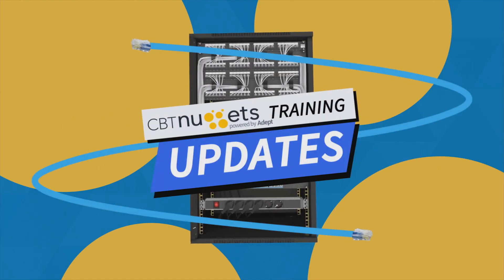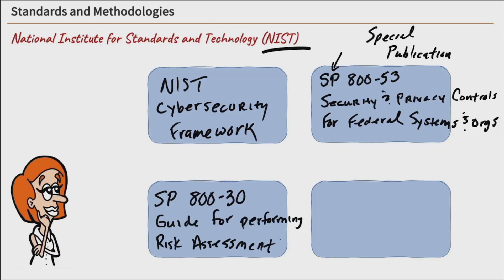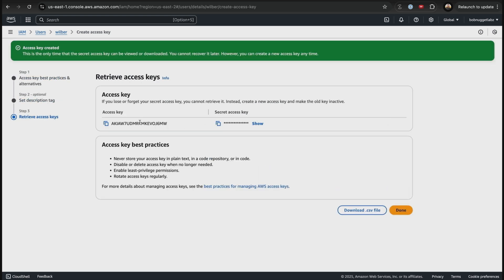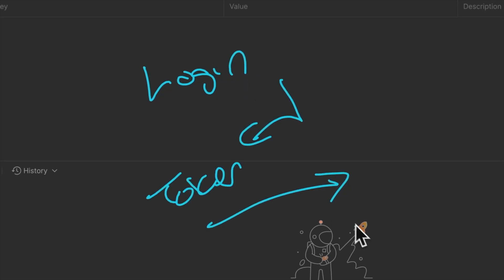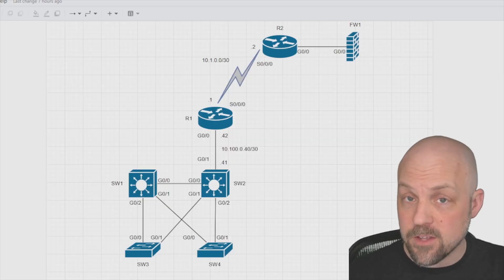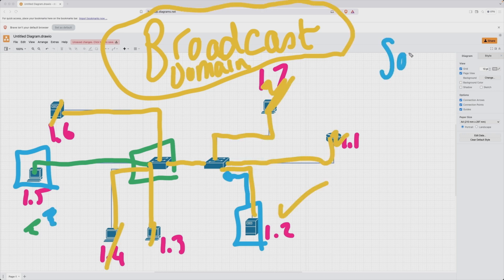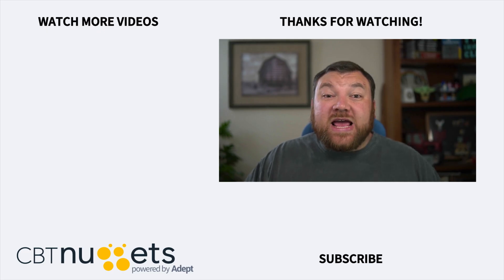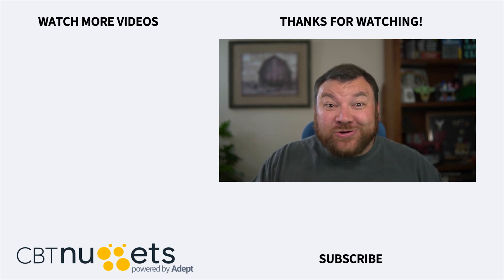New IT Training | CompTIA PenTest+ HPE Aruba Networking Associate Cisco DevNet Associate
Level Up Your IT Career: New Training in Cybersecurity, Network Automation & Wireless Networking!

Ready to take your tech skills to the next level? The latest courses are designed to boost your expertise in cybersecurity, DevOps, and enterprise networking. Whether you're working toward certification or upgrading your real-world skills, this is the practical, hands-on training you need to stay ahead in today’s IT landscape.

Dive into ethical hacking and penetration testing with real-world scenarios. Learn how to identify and exploit network vulnerabilities — perfect for aspiring offensive security specialists, network administrators, and security analysts.

Explore network automation and gain hands-on experience with Cisco APIs, tools, and automation frameworks. Ideal for DevOps engineers and developers, this training also shows you how to harness AI tools to write code more efficiently and streamline your automation tasks.

Master the skills needed to install, configure, and validate wired and wireless network solutions using Aruba hardware. Essential for IT pros managing enterprise mobility and cloud-centric environments.